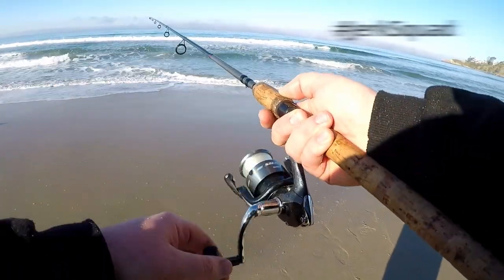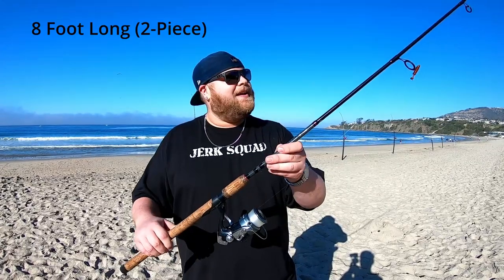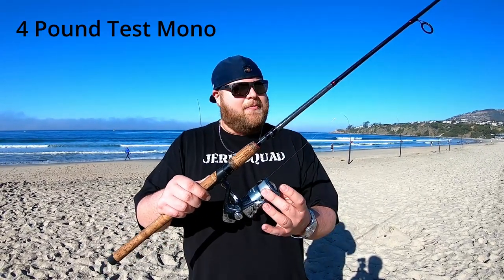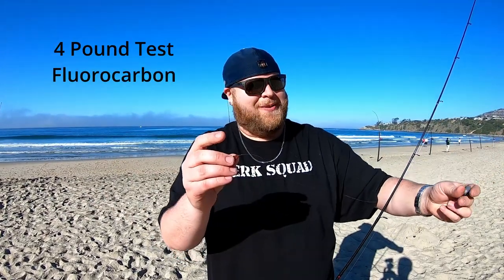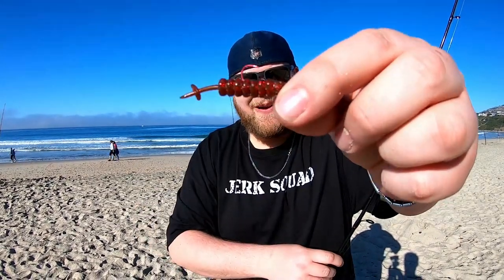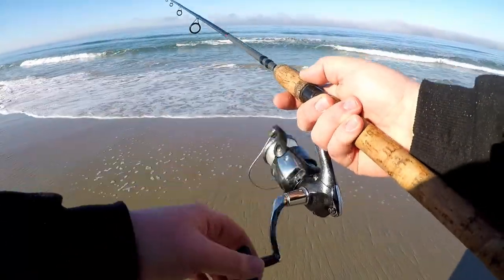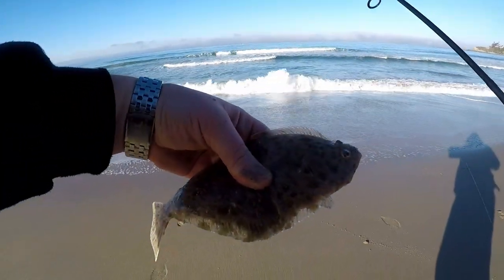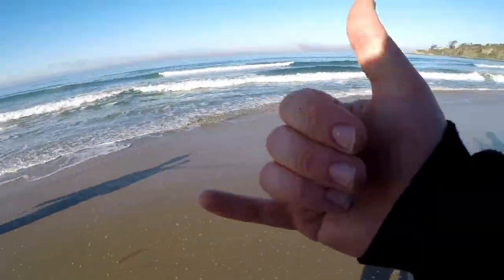The Best SURF FISHING RIG Explained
The Perch Jerker teaches you THE BEST Surf Fishing Rig that you can use when fishing from the beach. Surf fishing from the beach is one of my favorite types of fishing and I want to make sure that YOU can get one of these rigs and enjoy surf fishing as well.

EQUIPMENT USED:

8’ Shimano Scimitar Rod (2-Piece)
Shimano Sienna 4000 FE Reel
4 Pound Test Mono
1 Oz. Slip Sinker
Small Swivel
4 Pound Test Fluorocarbon Leader
Size 14 Red Hook
Live/Artificial Grub or Sandworm